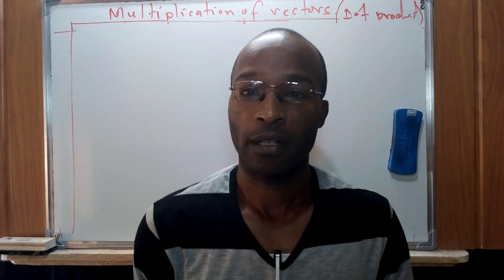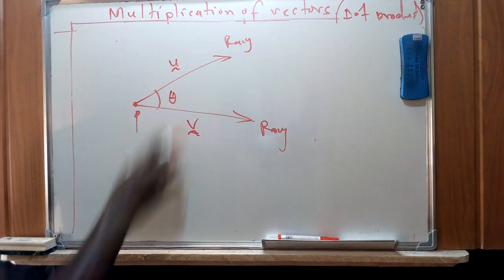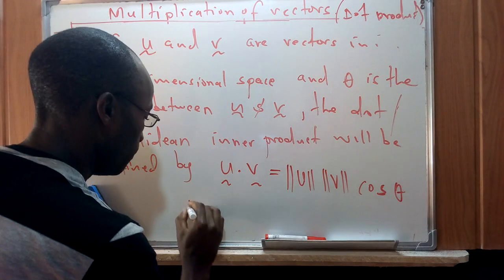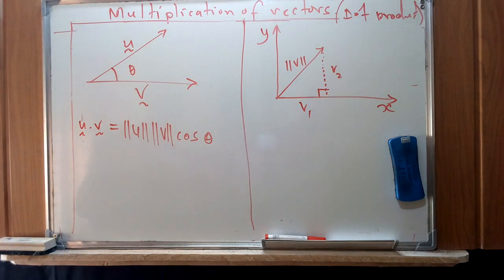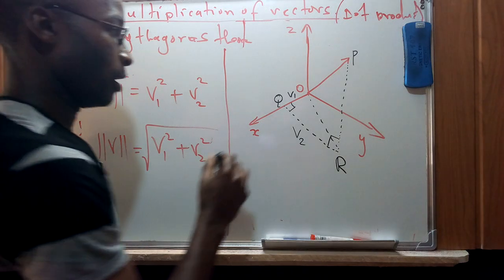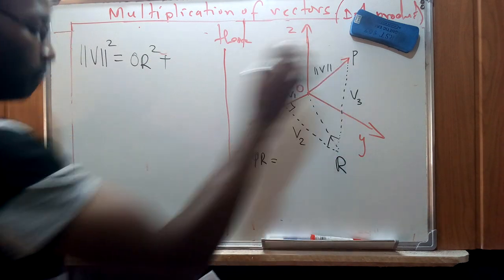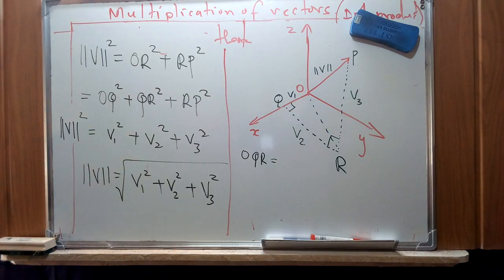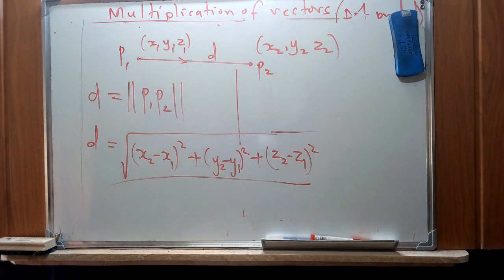Vector Algebra: Multiplication Techniques and Uses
Follow the link below to select from our play list.